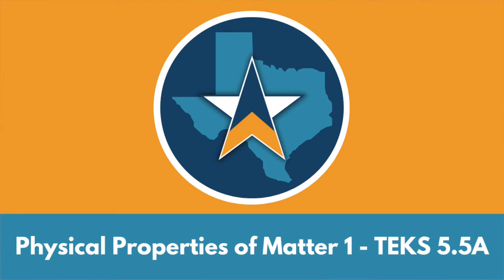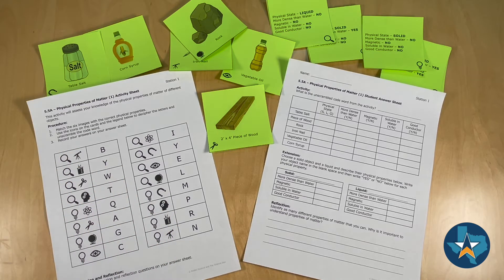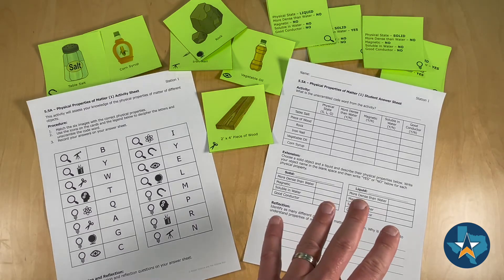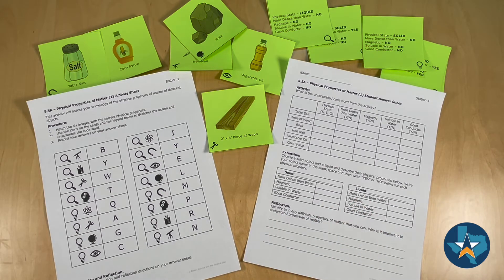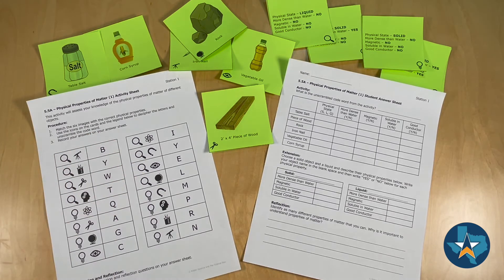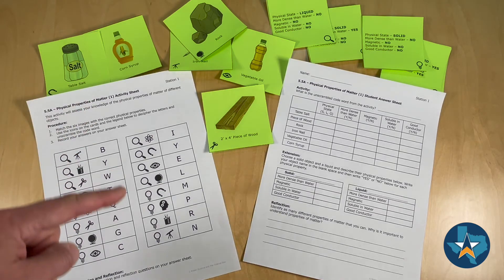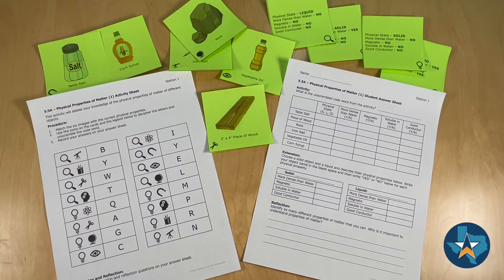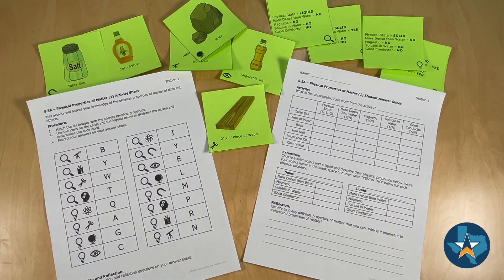5th Grade Science STAAR Test Review - Physical Properties of Matter 1 TEKS 5.5A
Learn more about the Lone STAAR Launch Review for the 5th-grade science STAAR test at lonestaarlaunch.com